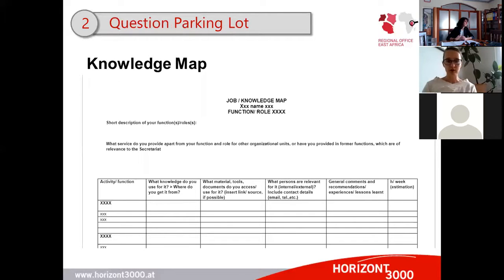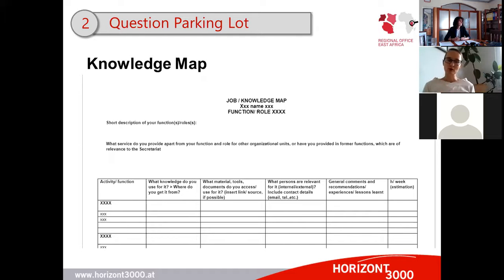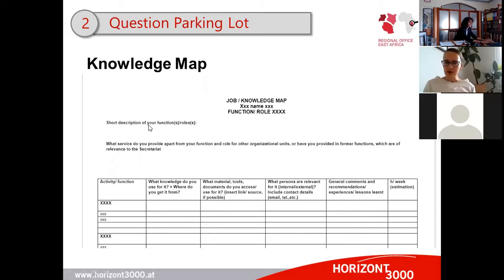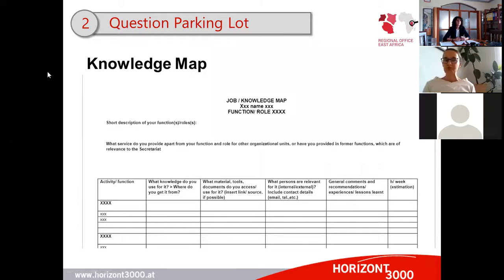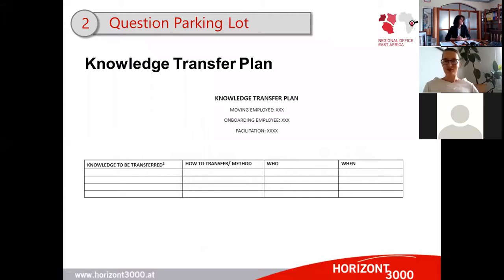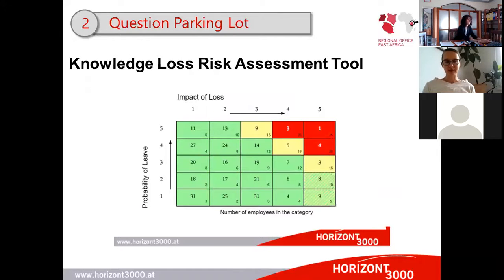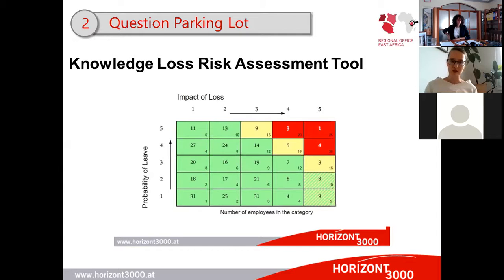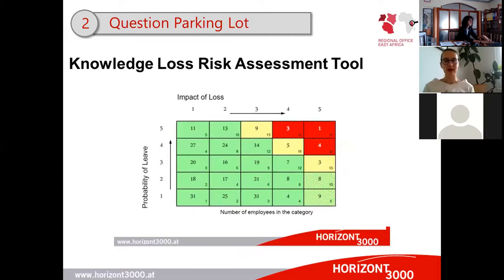KNOW-HOW3000: Knowledge Management - Documentation (Session 4 - Part3)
In the scope of HORIZONT3000's Knowledge Management Programme KNOW-HOW3000 the Programme Coordinator Petra Herout and Technical Advisor Annika Witte held a webinar series for our East African Partner Region on Knowledge Management for Beginners. This is part 3 of the 4th session. It covers the topic of documentation regarding knowledge management.